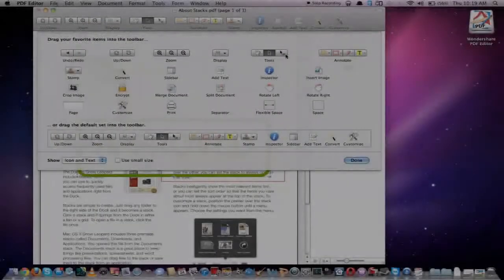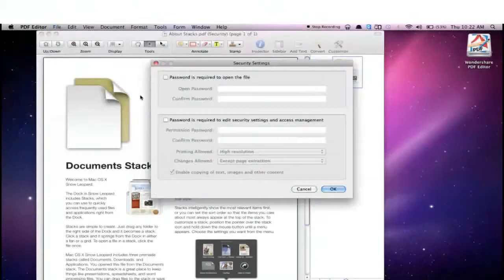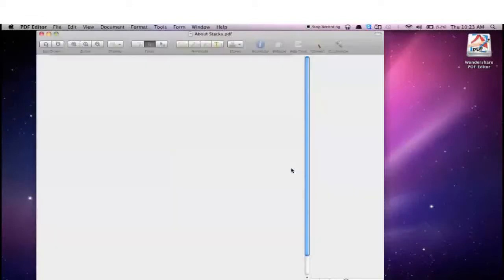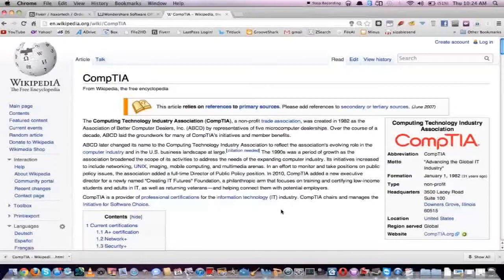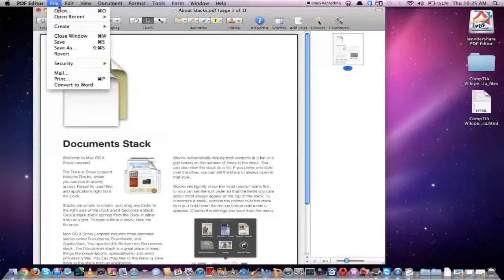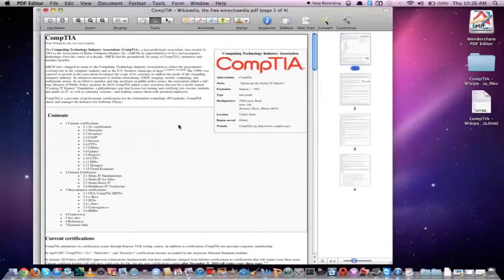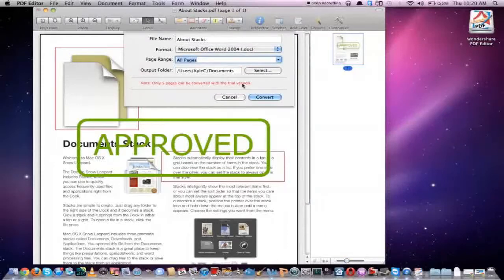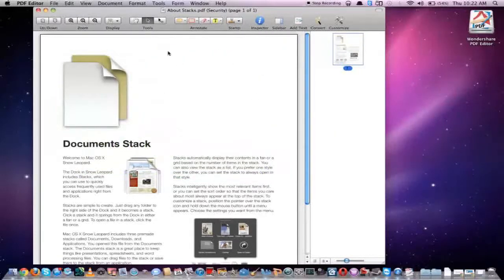For Mac Only - How to Convert Secured PDF's to Word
Here is a Mac video tutorial. we will coverthe following topics

1 .How to edit PDF's on the Mac OS

02 - Securing and password protecting PDF documents!

03  How to convert secured PDF's to unsecured PDF's

4 . and a lot more!!!

Finally you're finally able to edit any PDF for the Mac OS

Don't forget to rate comment